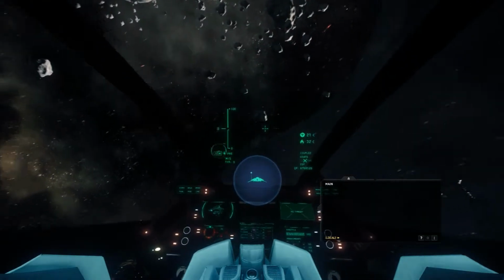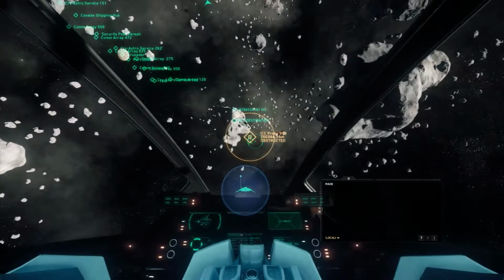Star Citizen Gameplay 107 | Alpha 2.5 | Sabre fair run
Star Citizen - Experience a FIRST PERSON Persistent Universe

From the mind of Chris Roberts, acclaimed creator of Wing Commander and Freelancer, comes STAR CITIZEN. 100% crowd funded, Star Citizen aims to create a living, breathing science fiction universe with unparalleled immersion… and you’re invited to follow every step of development!

More than a space combat sim, more than a first person shooter and more than an MMO: Star Citizen is the First Person Universe that will allow for unlimited gameplay.

An unprecedented chance to live your own deep space adventure! Star Citizen places you in the middle of a living, breathing science fiction universe populated with friends, enemies and the unknown.

You decide how to make your way in the galaxy, whether you’re a simple merchant trader, a fearsome pirate or a mercenary… and anything in-between.

In Star Citizen, you control your destiny as you inhabit a world with an unparalleled level of immersion.